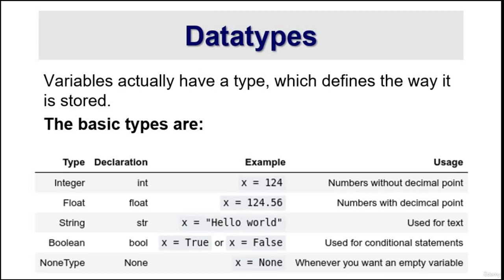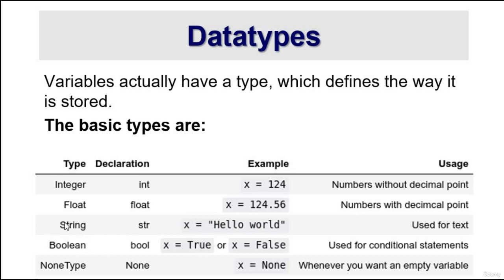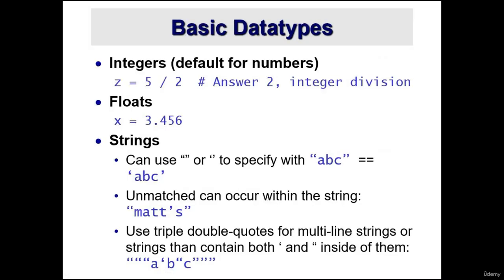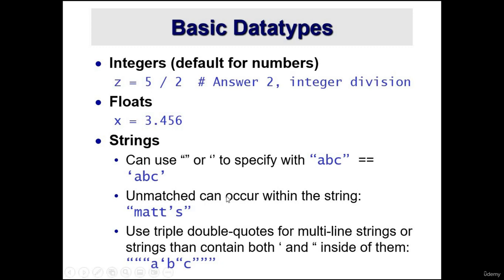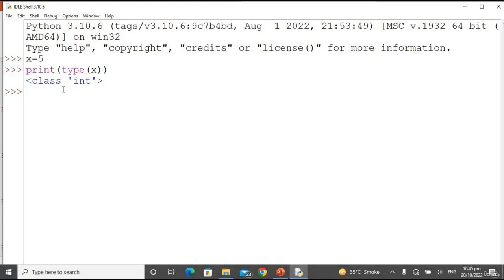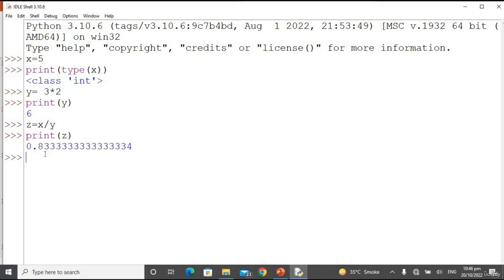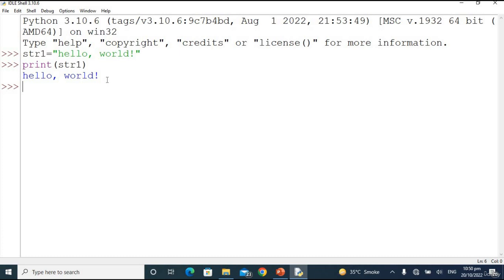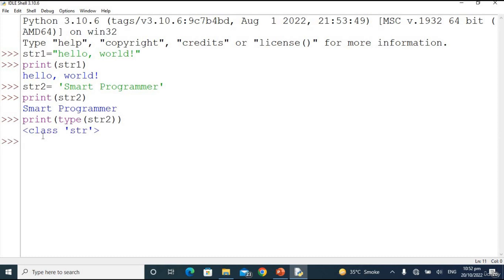Data Types | Python